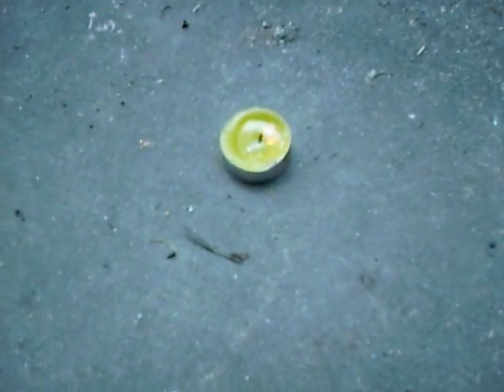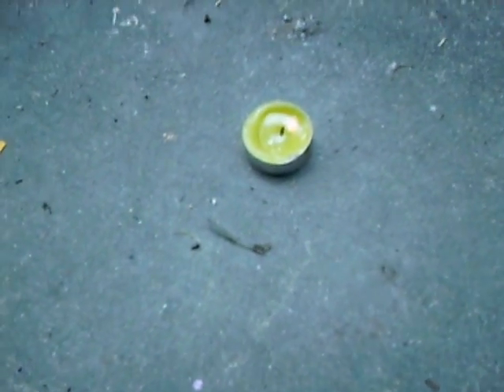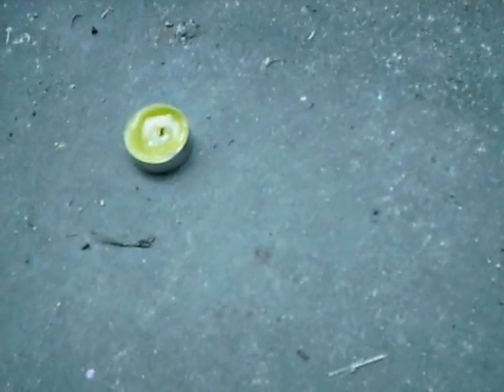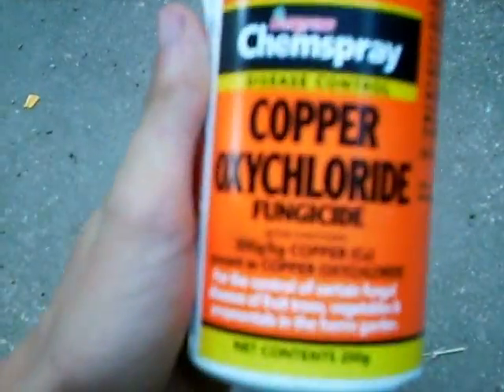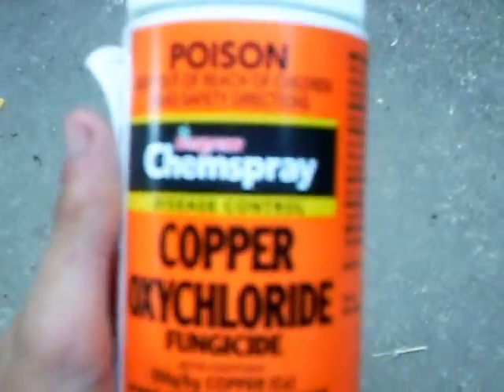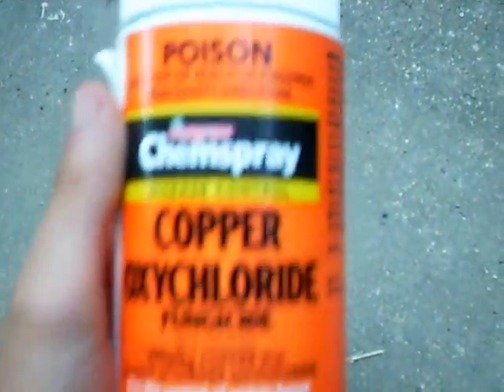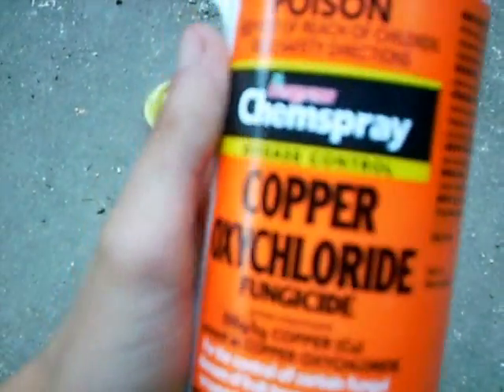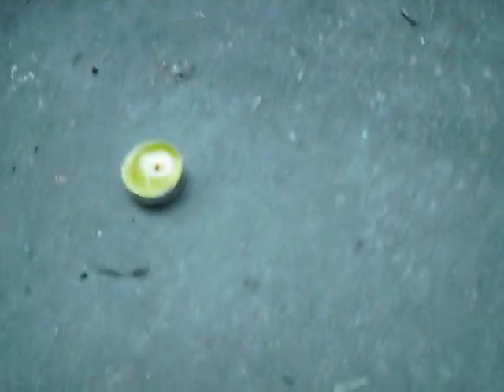colouring/coloring a flame green with easy to buy chemicals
A quick tutorial on flame colouration. I Use copper oxychloride which is commonly sold as a fungicide.

This product is not intended by the manufacturer for colouring flame and under proper recommendations would not be used for this purpose I use this product purely for it's chemical make up and any other chemical under a different product name would work just as well. I mean no disrespect to the manufacturers of this product when i use it in pyrotechnics and do so at my own risk.